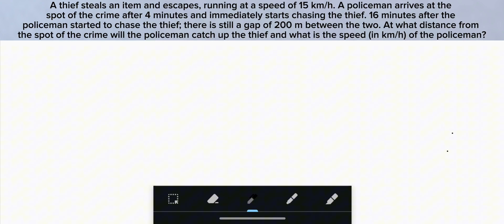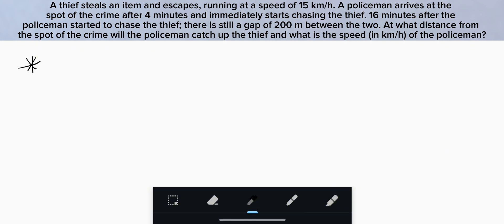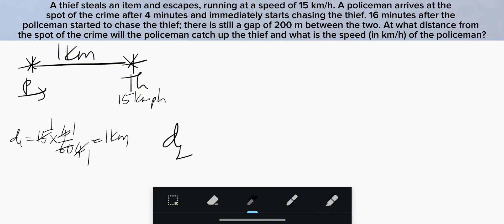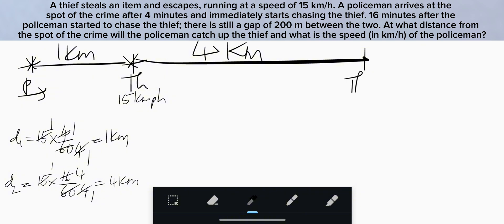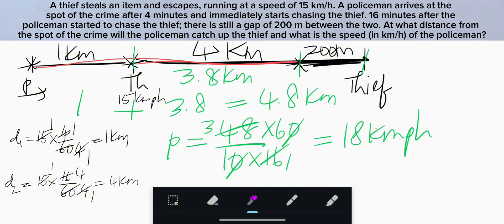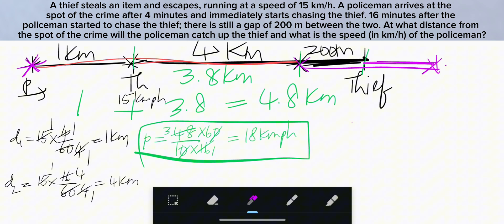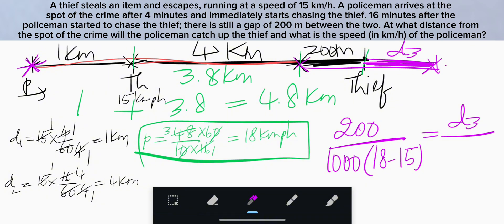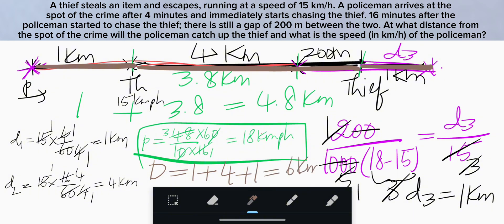A thief steals an item and escapes, running at a speed of 15 km/h. A policeman arrives at the spot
A thief steals an item and escapes, running at a speed of 15 km/h. A policeman arrives at the spot of the crime after 4 minutes and immediately starts chasing the thief. 16 minutes after the policeman started to chase the thief; there is still a gap of 200 m between the two. At what distance from the spot of the crime will the policeman catch up the thief and what is the speed (in km/h) of the policeman?

1. 5.5 km; 16.5

2 6 km; 18

3. 6.5 km; 19.5

4 5 km; 15